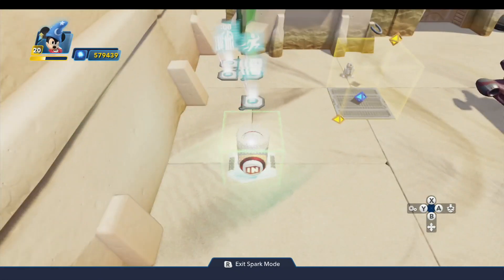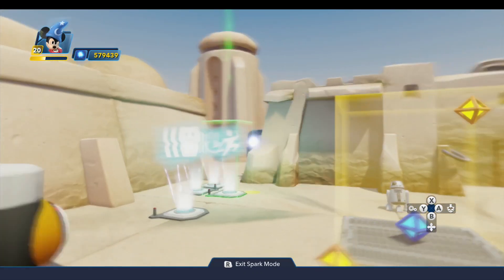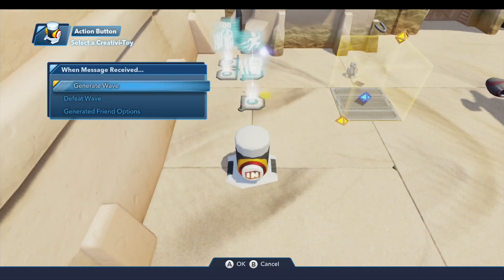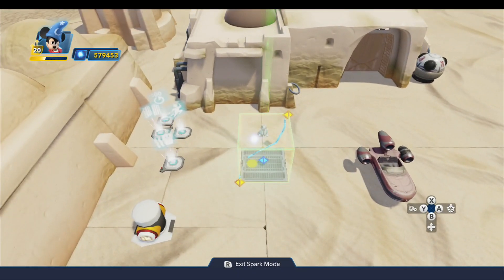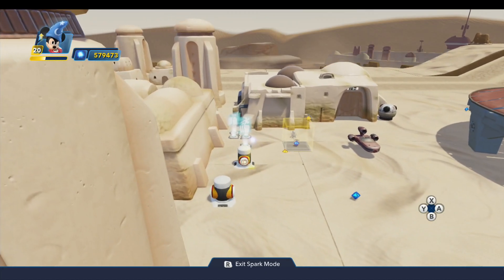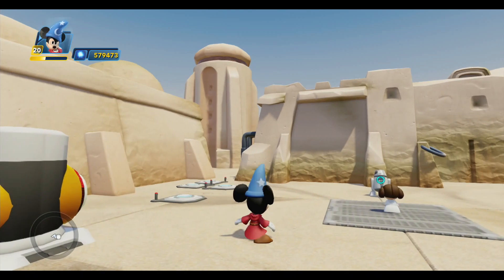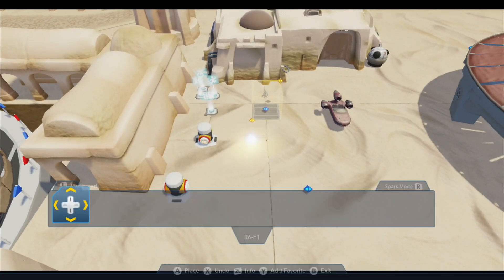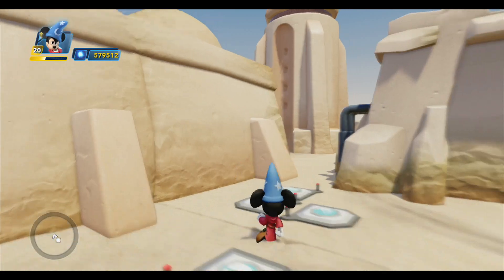Toy Box Tutorials #141 - How to Make a Hologram of a Townsperson - Disney Infinity 3.0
This tutorial comes from a question that Tanaziov Vlalarlev asked on the Disney Infinity Discord, which is: how to make a holographic projection of a townsperson in the toy box? It's actually pretty easy, but it's not very intuitive, so in this episode, I will show you step-by-step how to do it.